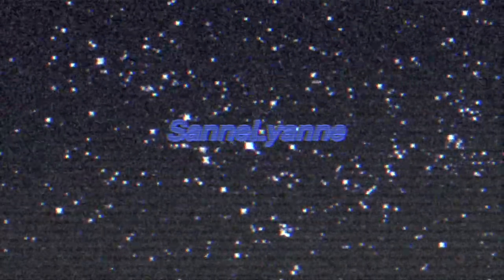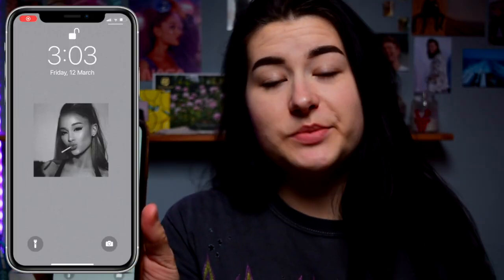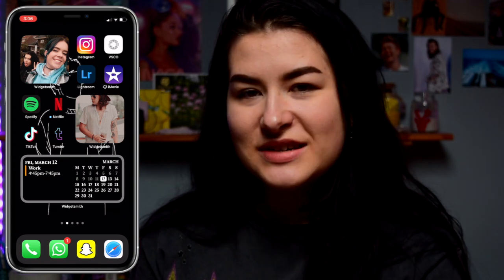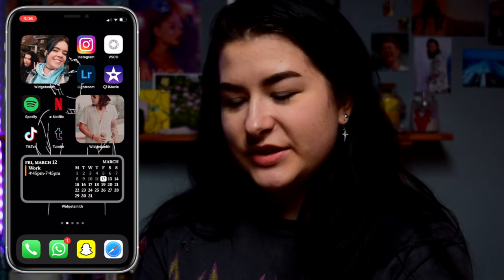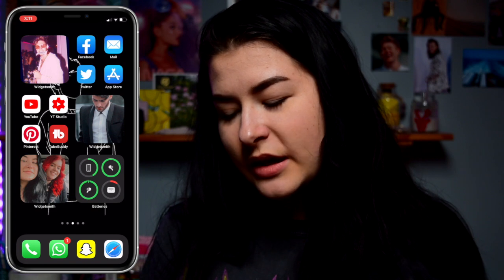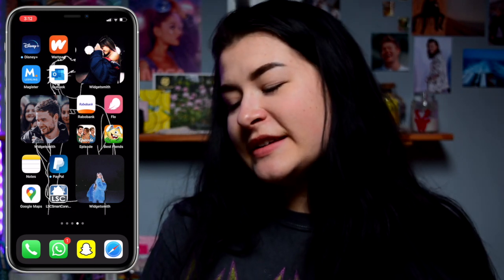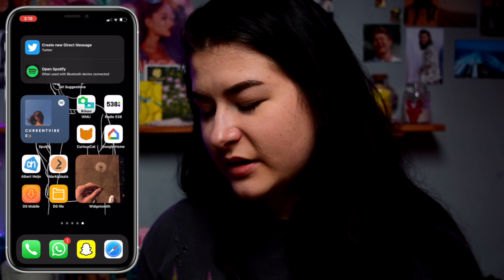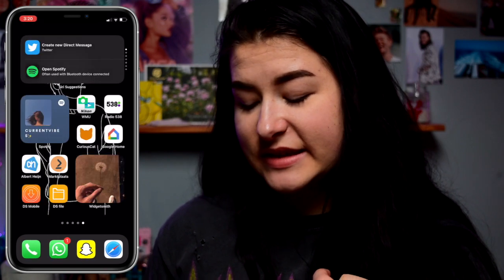what's on my iPhone XR .. updated iOS 14 edition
Here is the updated version of what's on my iPhone XR with the iOS 14 update.

Here are the playlists I mentioned in the video:
C U R R E N T V I B E S ✨